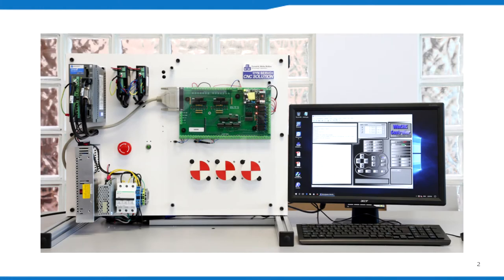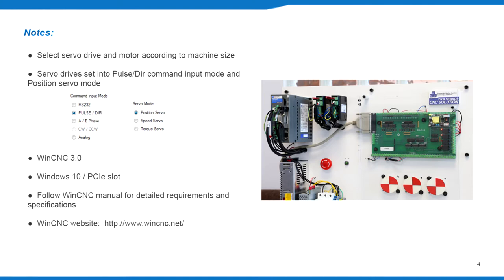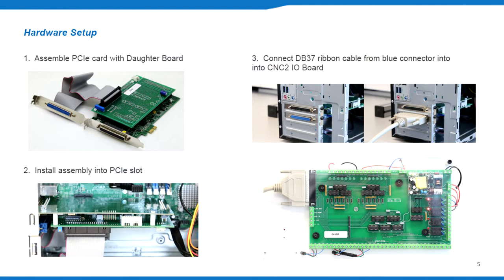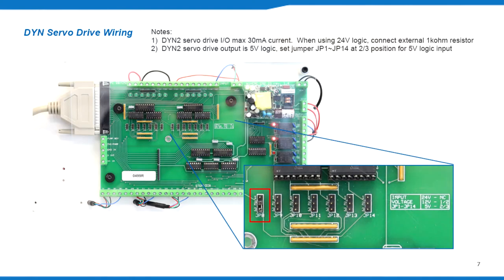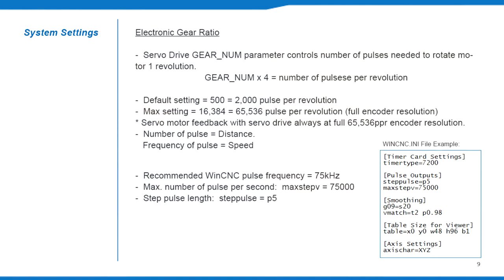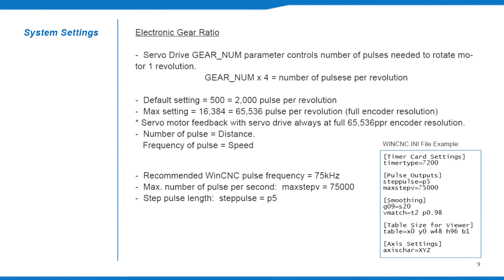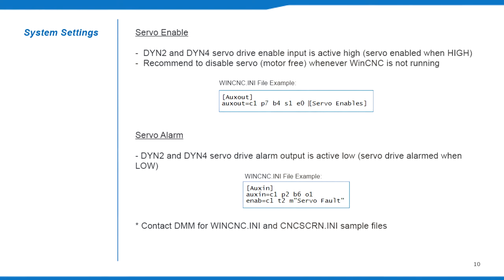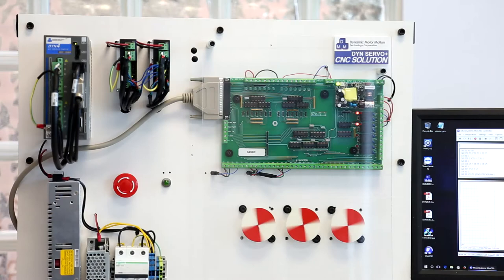CNC Solution - WinCNC Setup Instructions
For router, plasma, laser or similar type applications, the WinCNC controller is a great controller selection for best performance and reliability.  The DYN2 and DYN4 servo drives can be easily connected and setup with the WinCNC hardware and software.